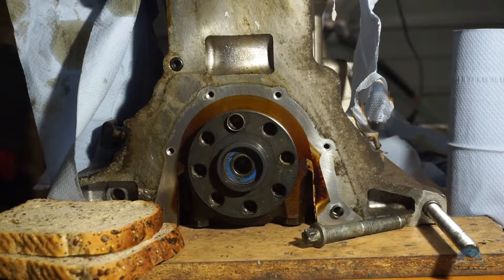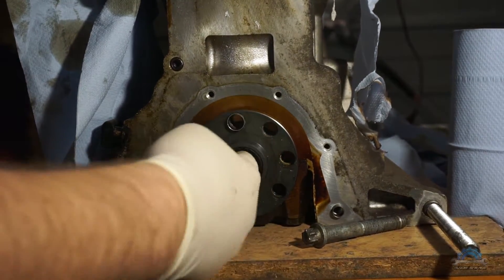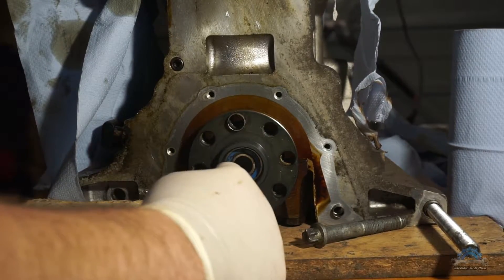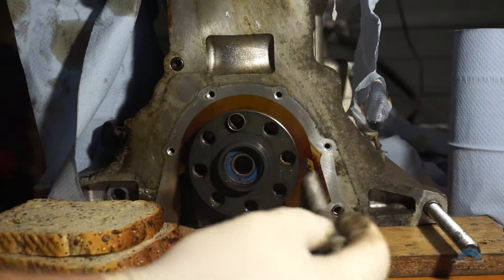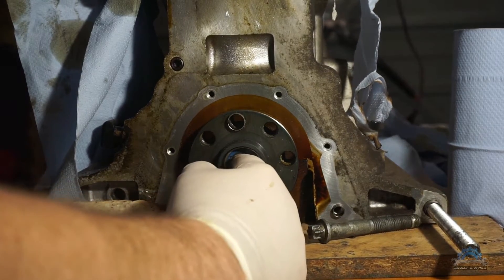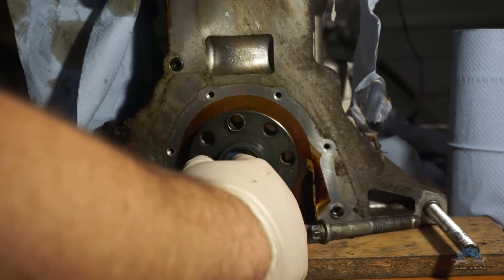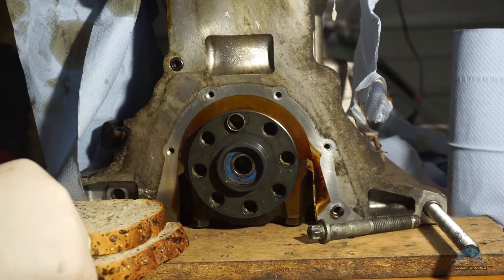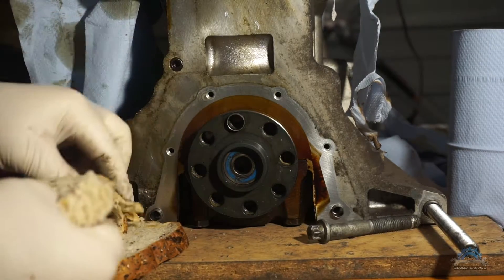PILOT BEARING REMOVAL with BREAD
PILOT BEARING REMOVAL in BMW e46 crankshaft